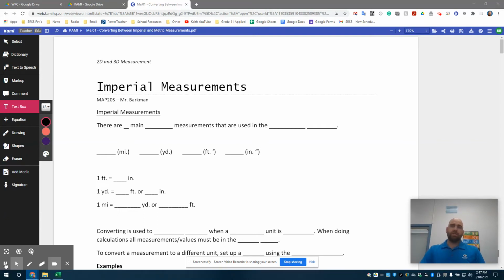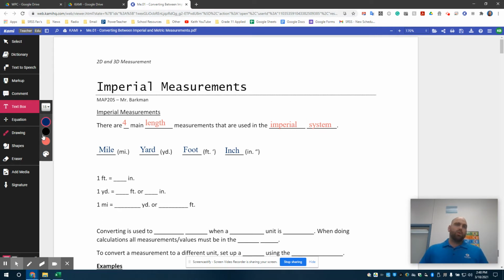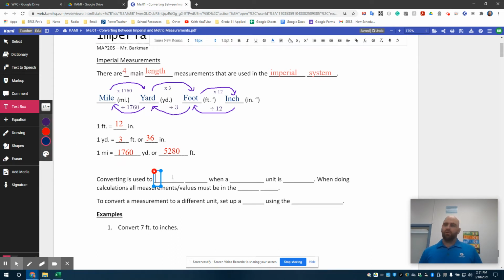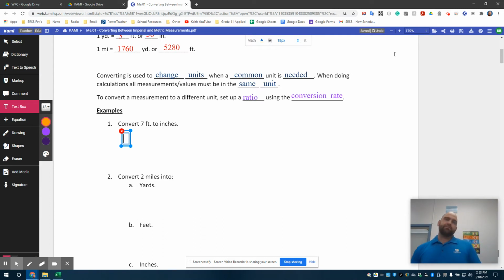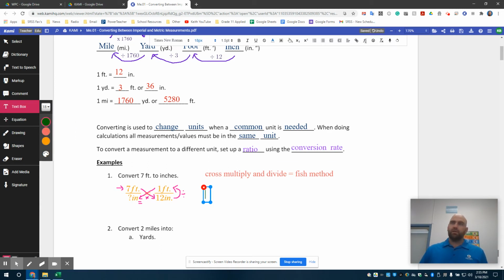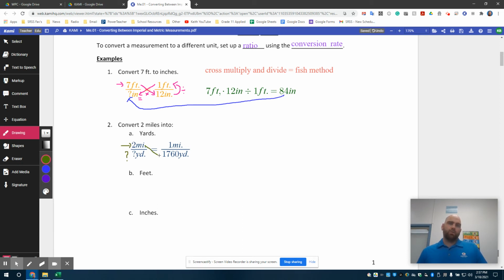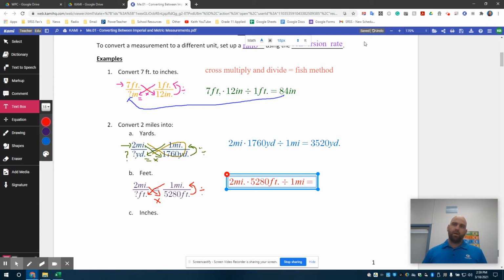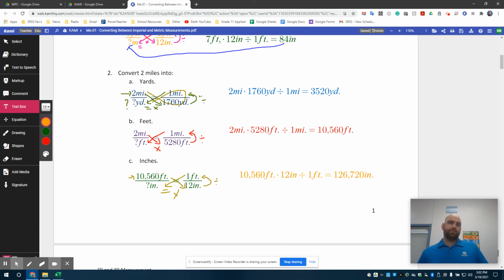Me 01 51 Basic Imperial Unit Conversions